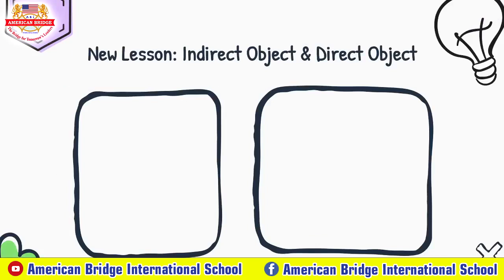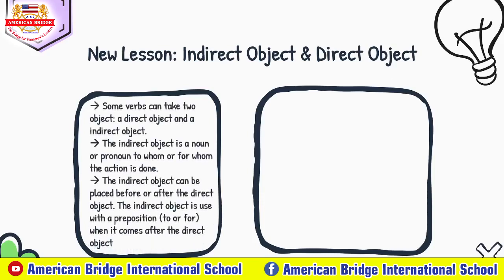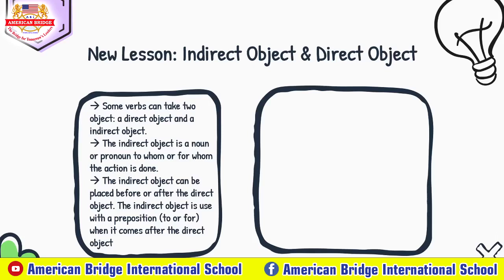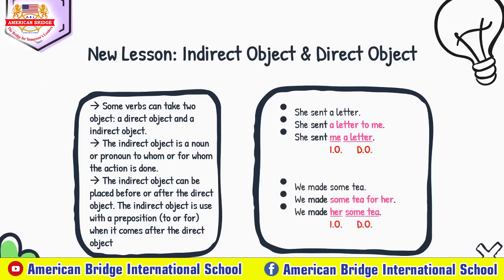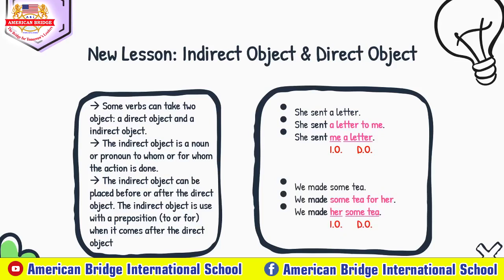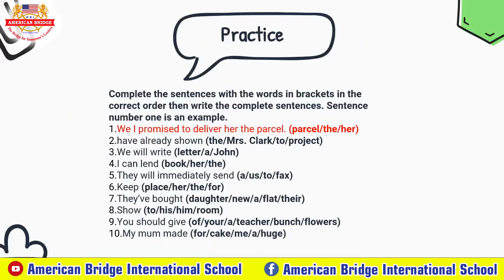Level: 7/ Subject: Writing Bright 1/ Unit 7: Verbs & Sentence Patterns 2/ Page: 68/ Session: 1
Date: Thursday, April 1, 2021